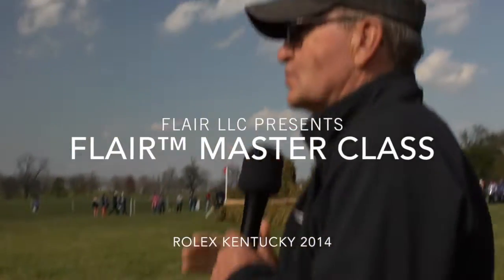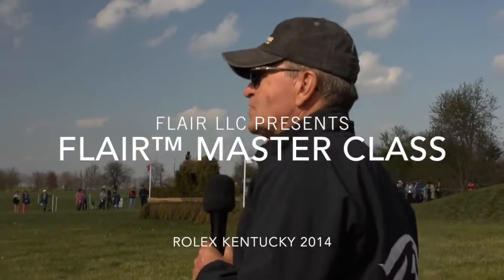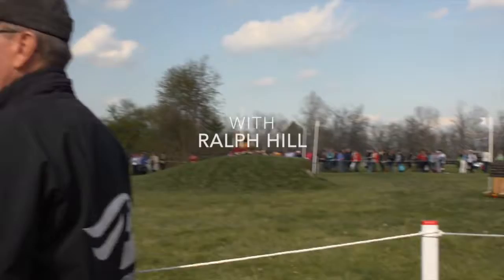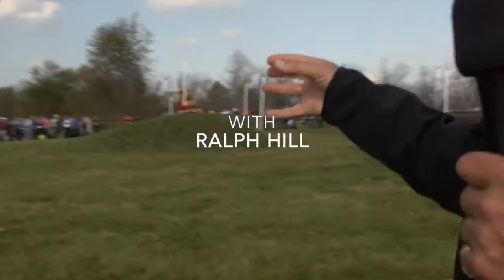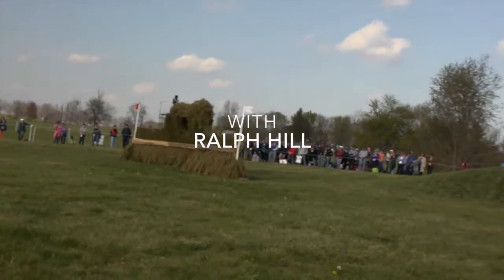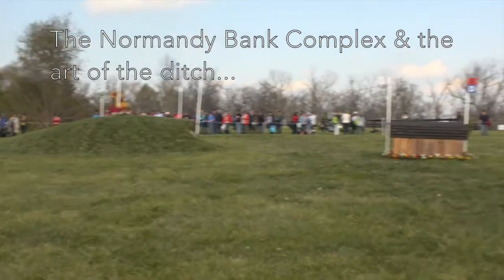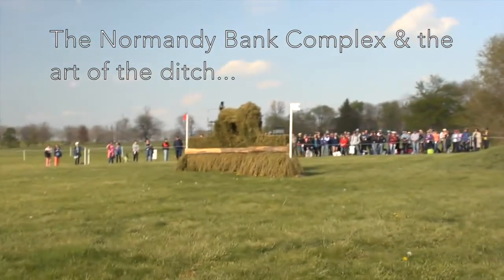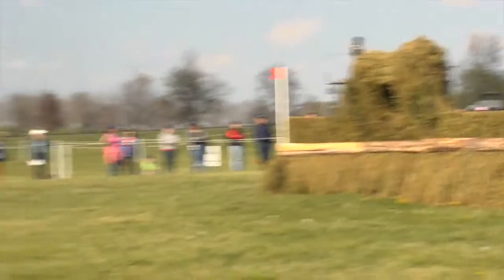The Normandy Bank Complex and the Art of the Ditch: Equine Cross Country Training with Ralph Hill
Ralph Hill offers cross country training tips on the Normandy Bank Complex and the Art of the Ditch at the 2014 Rolex Kentucky Three-Day Event.